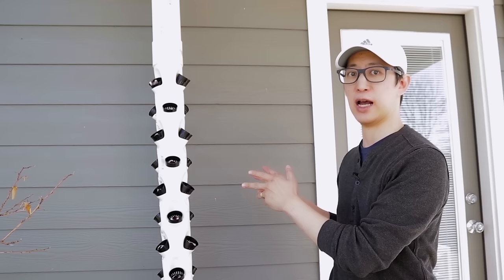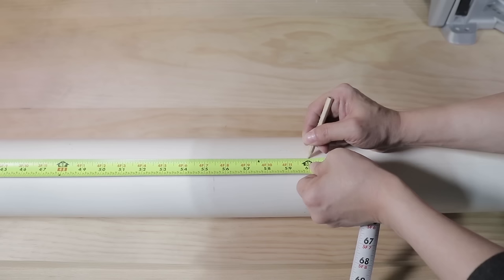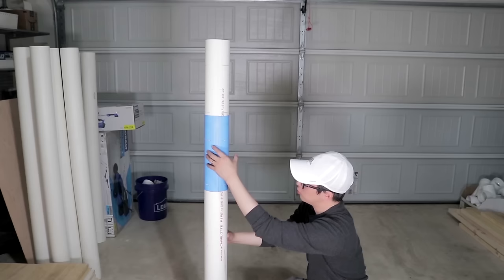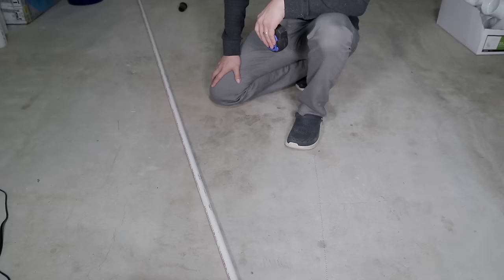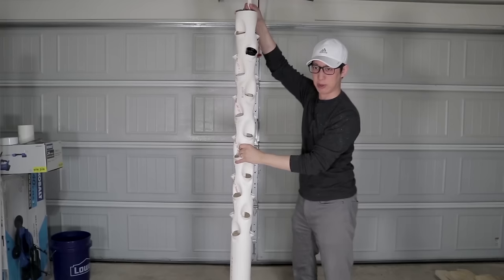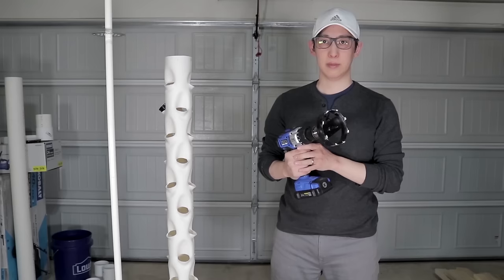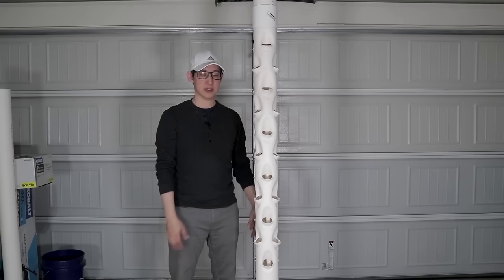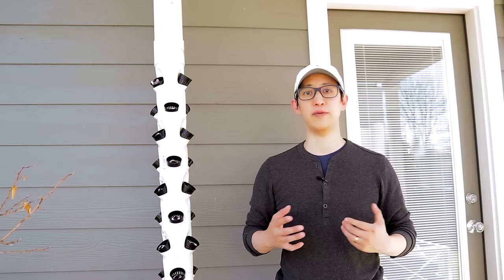DIY Hydroponics Garden Tower Build | Less than $150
Working and spending more time at home has recently gotten me more interested in gardening and growing my own vegetables.  It has also been a pretty expensive past-time given the amount of materials, soil, and water needed to upkeep and grow a garden.

I looked into cheaper alternatives and started learning more about hydroponics, however, that in itself is also pretty expensive to start.   I figured I could build my own hydroponics system on my own for much cheaper.

This is part one of a short series where I start my very first attempt at a hydroponics garden build.

PVC Cutting Template is now available on my in the downloads sections.

List of materials (not including tools):
Charlotte Pipe PVC Pipe 4-in 10-ft - $18.45
Charlotte Pipe 1/2-in x 10-ft - $2.96
5-Gallon Plastic General Bucket - $3.75
4.25-in Drain Cover - $16.68
4 In. PVC Drain Cap - $2.48
4-in x 4-in Dia Schedule 40 Coupling - $2.91
1/2-in x 1/2-in dia Adapter Adapter PVC Fitting $0.55
4-in x 4-in Dia Schedule 40 Adapter - $8.48
4-in x 4-in Dia Schedule 40 Adapter - $6.48
Yokgrass 800GPH Submersible Pump(3000L/H) - $21.99
Garden 50 Pack Lightweight Economy Net Pot Cups - $8.95
Pure Coconut Coir Netted Pellets 42mm (100 pack) - $23.99

Music Track by:
Main: